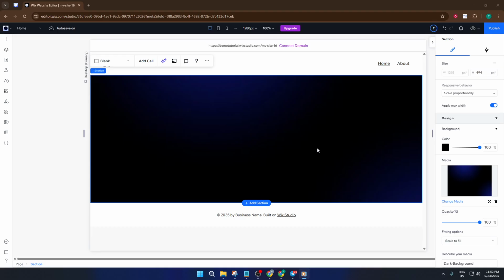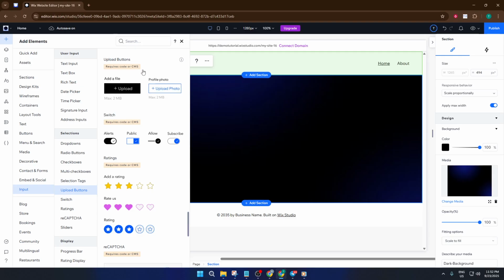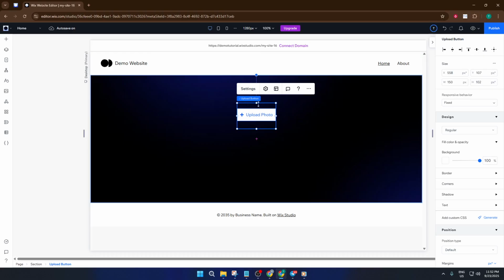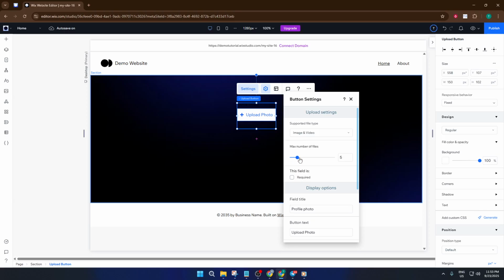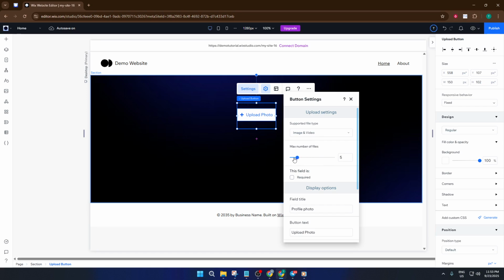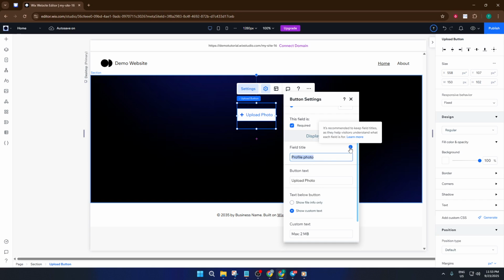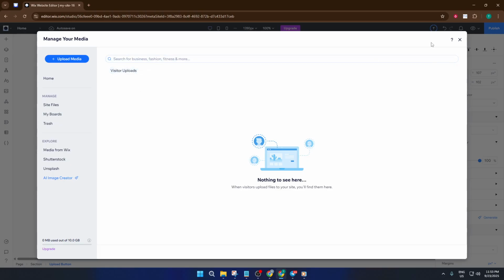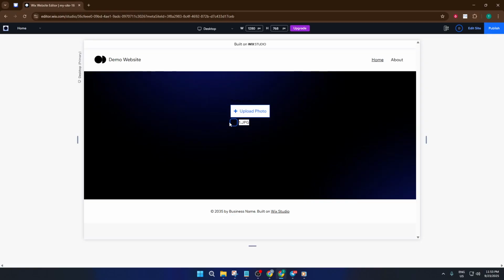How To Add Upload Button In Wix (Full Guide)